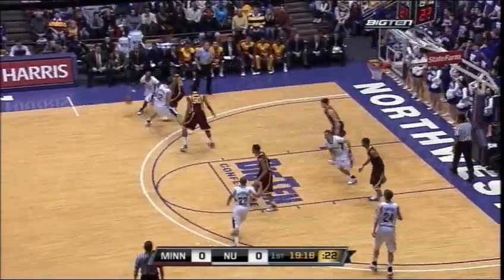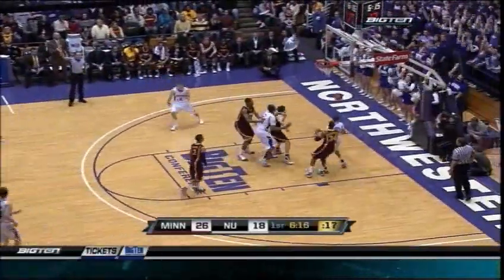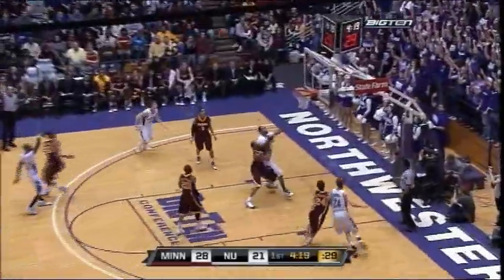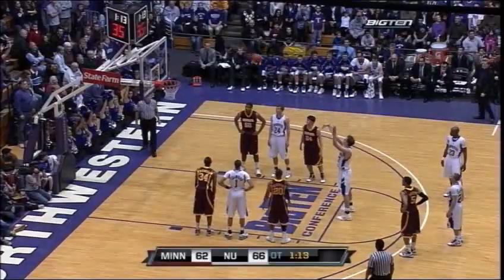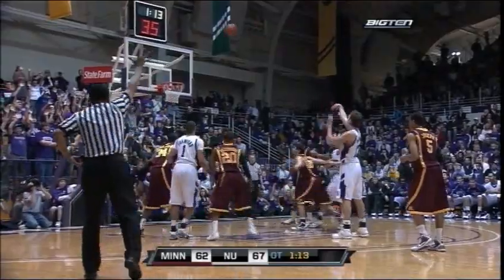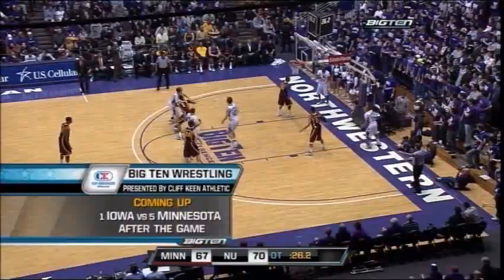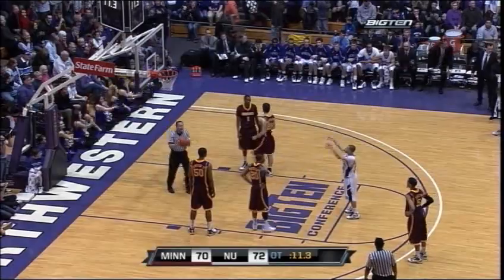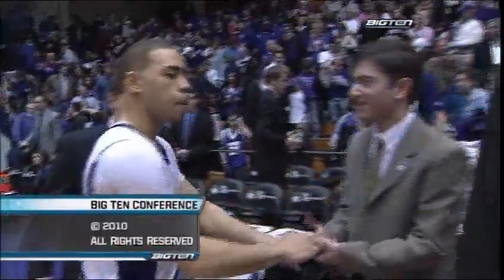Northwestern Wildcats Basketball vs. Minnesota Golden Gophers - 2/14/10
The Northwestern Wildcats defeat the Minnesota Golden Gophers 77-74 in OT at Welsh-Ryan Arena in Evanston, IL.